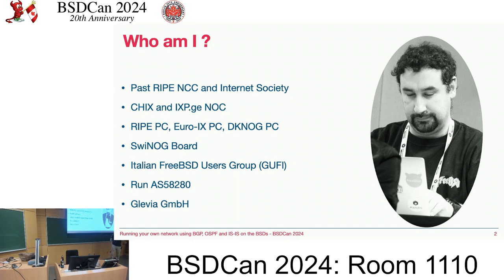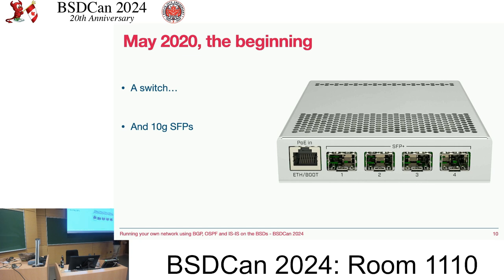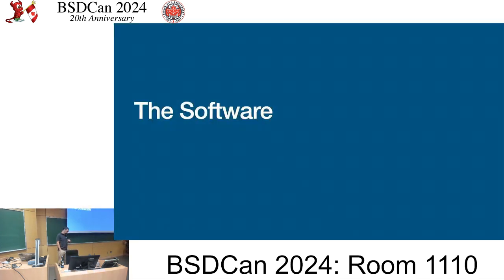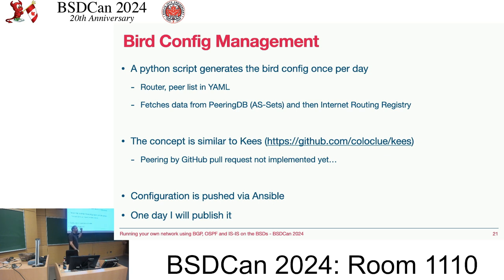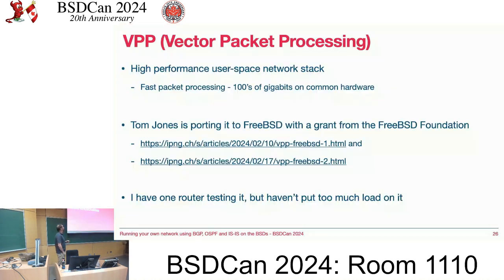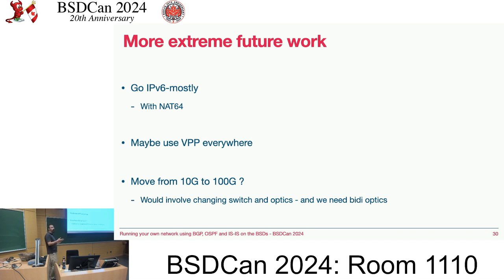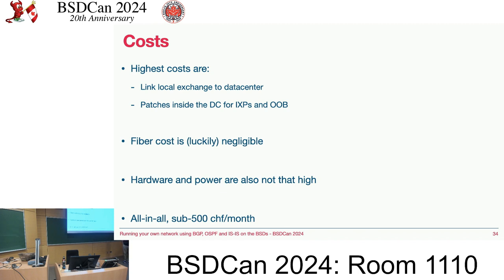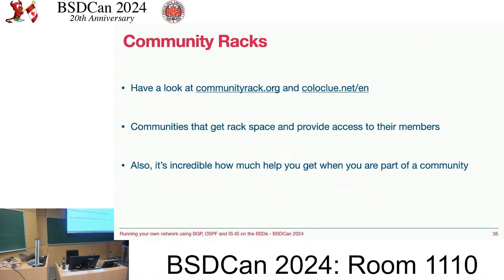Running your own network using BGP, OSPF and IS-IS on the BSDs By: Massimiliano Stucchi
Running a network with its own autonomous system, and speaking BGP can be a daunting task. There is also the misconception that it requires expensive hardware from big vendors. The BSDs are nowadays capable of providing enough routing capabilities to be cost-effective, and there are many tools to manage them and their routing configurations.

In this talk I will showcase why one would need to embark in the journey of running an independent network, what could be used, and some tricks I have learned while managing my own autonomous system number, and running some IXPs leveraging the BSDs.

I will be explaining how to begin, what hardware is better than other, and I will be providing real life examples on how networks are run, considering a series of